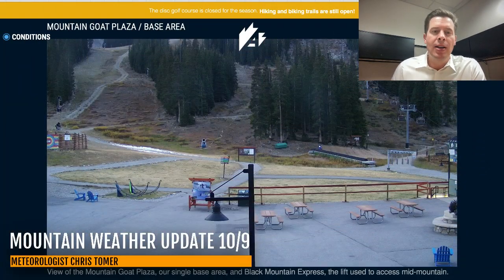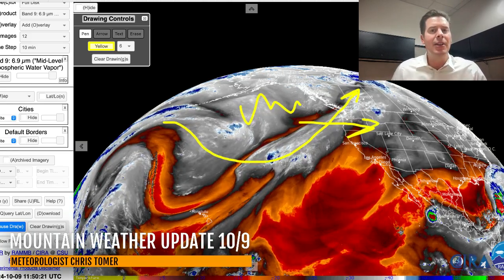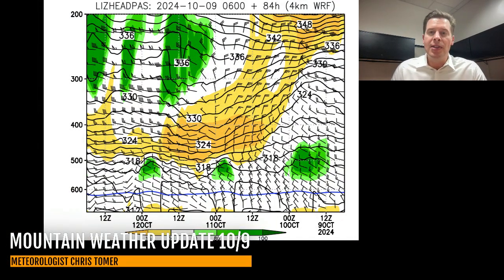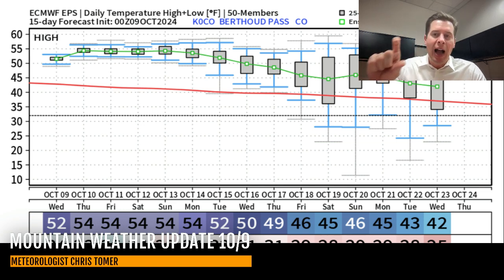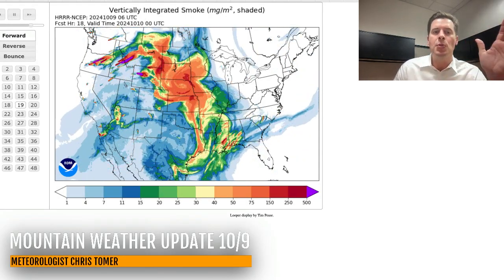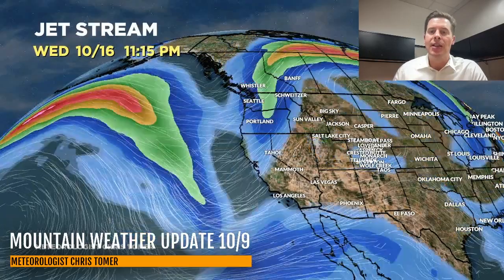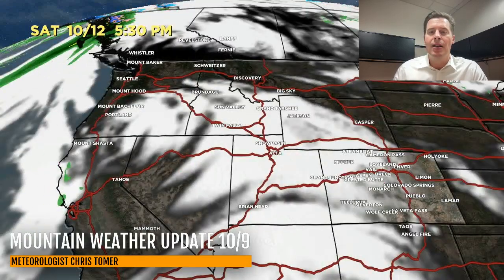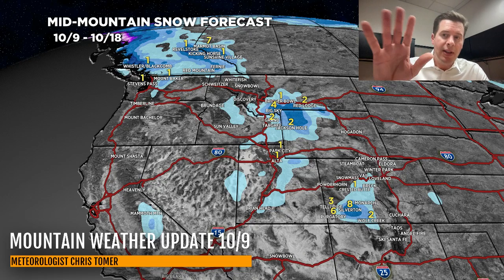Mountain Weather Update 10/9, Meteorologist Chris Tomer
Possible storm system 10/17-10/18 for Intermountain West, warm and dry until then, storm track favors BC/Canada through 10/16, smoke forecast, jet stream and precipitation forecast through 10/17.